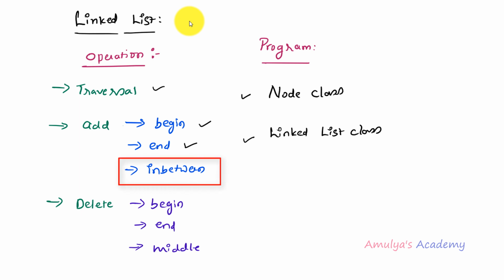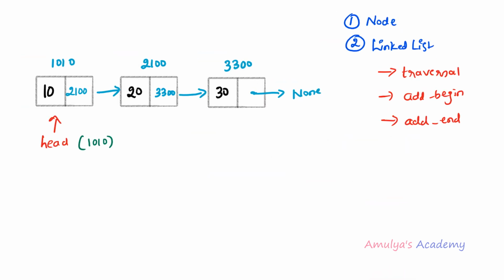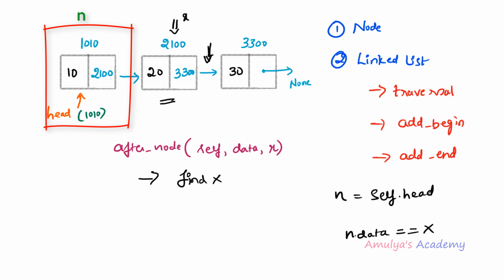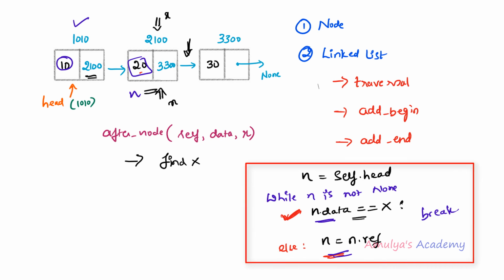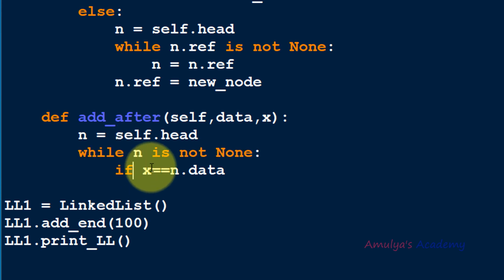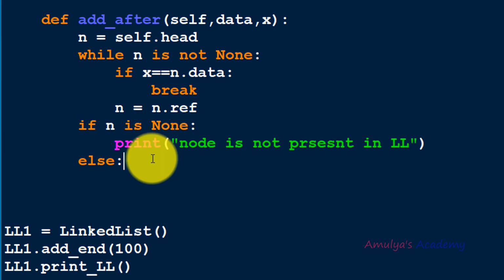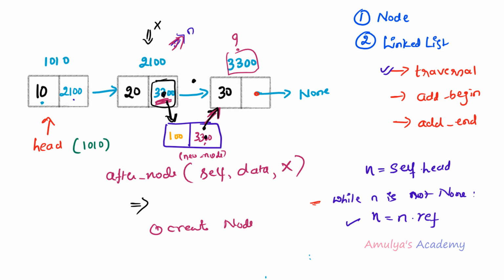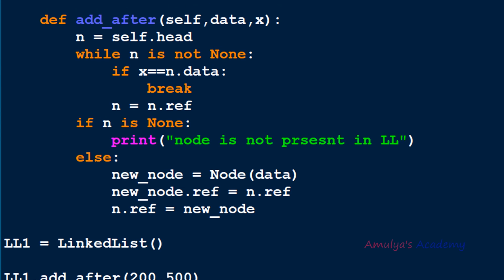Inserting/Adding Elements After The Given Node in The Linked List | Python Program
In this Python Programming video tutorial you will learn about how to implement Linked List data structure in python in detail.

Linked List is a linear data structure made up of chain of nodes in which each node contains a data field and link or reference.

To implement Singly Linked List we are using class concepts here.

Program:
def add_after(self,data,x):
        n = self.head
        while n is not None:
            if x==n.data:
                break
            n = n.ref
        if n is None:
            print("node is not presesnt in LL")
        else:
            new_node = Node(data)
            new_node.ref = n.ref
            n.ref = new_node